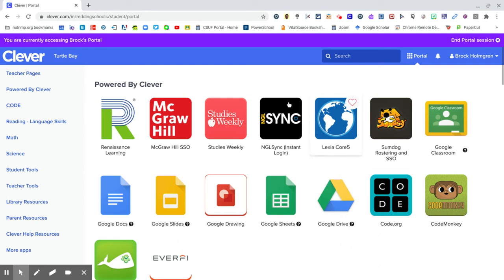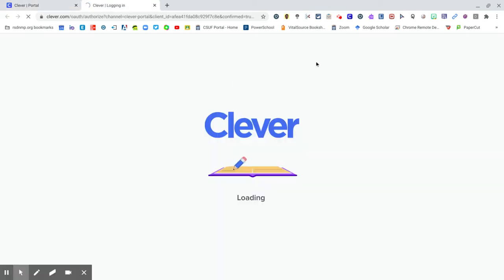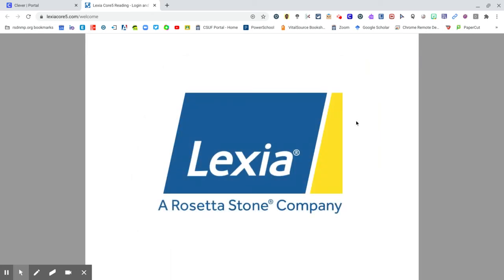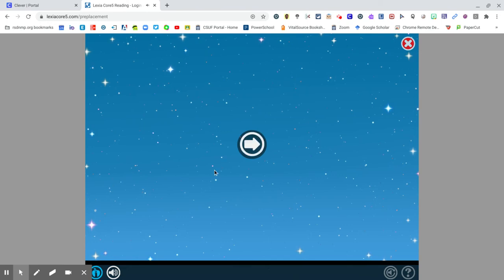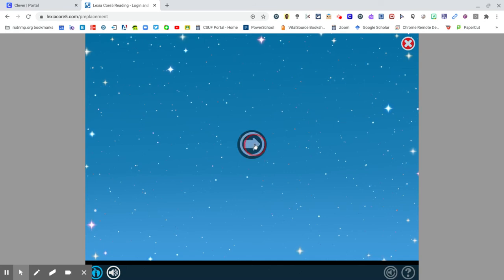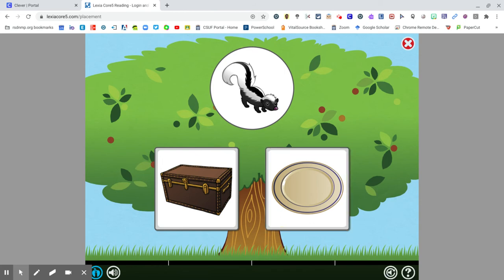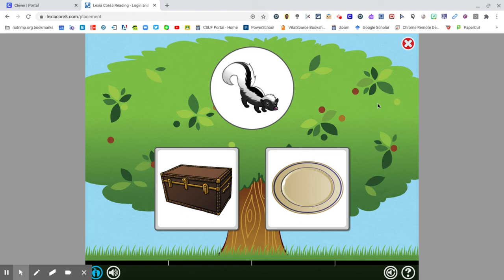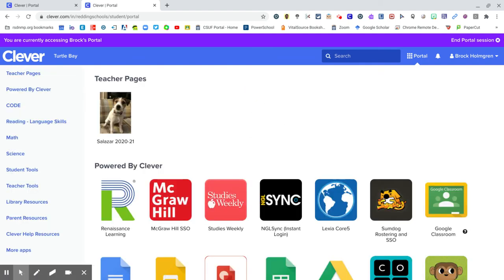Lexia Diagnostic Test Navigation